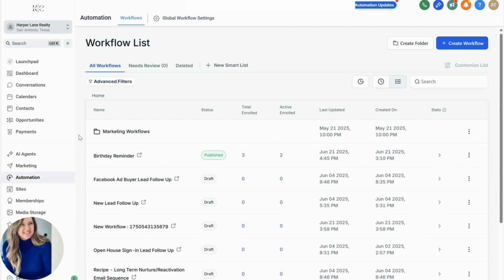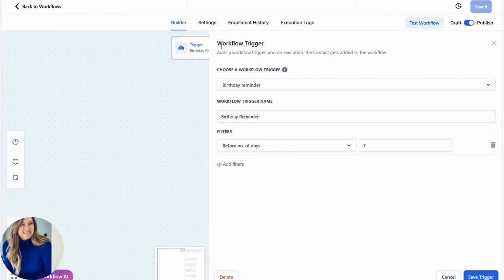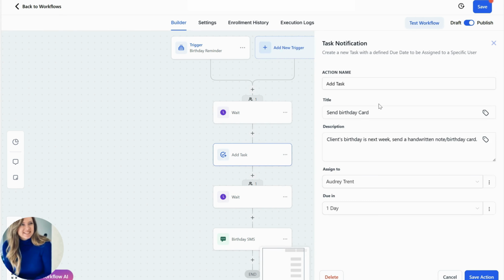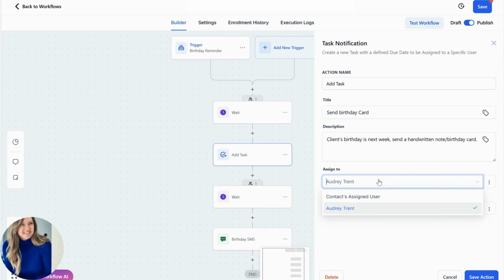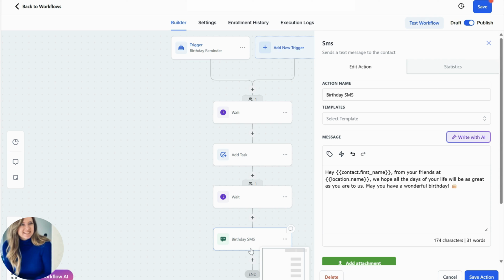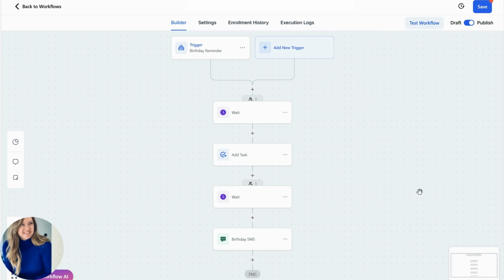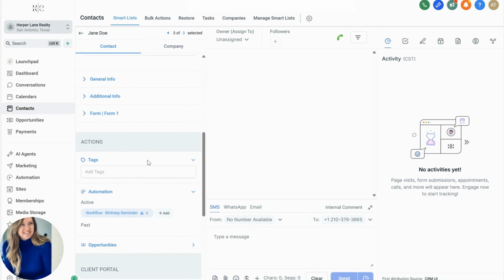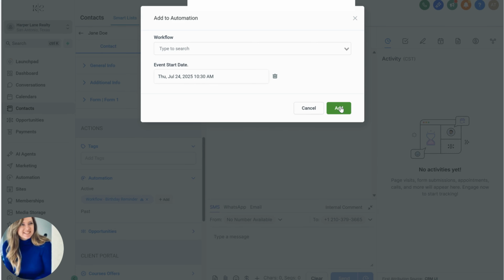How to Set up Birthday Reminders in Kallora Co.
In this quick tutorial, I’ll walk you through how to set up automated birthday reminders inside your Kallora account. Staying in touch with your clients on their special day is a simple but meaningful way to build loyalty and stand out from the competition.

Whether you're in real estate, beauty, or any small business—this step-by-step video will show you how to:

- Add birthday fields to contact records

- Create a birthday reminder workflow

- Schedule automated tasks (like mailing a card or sending a text)

- Ensure reminders don’t show up too early

Perfect for anyone who wants to keep client relationships personal—without forgetting a single birthday.